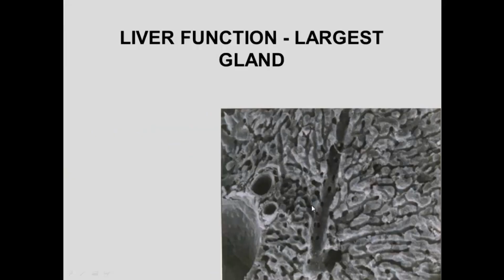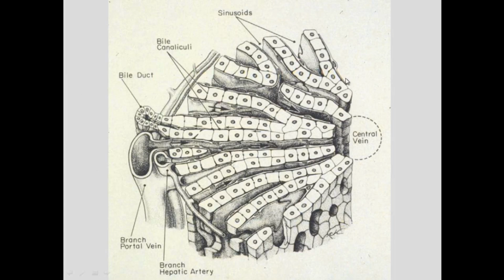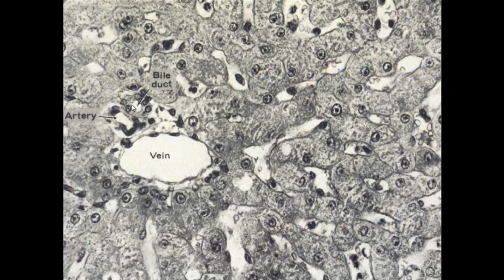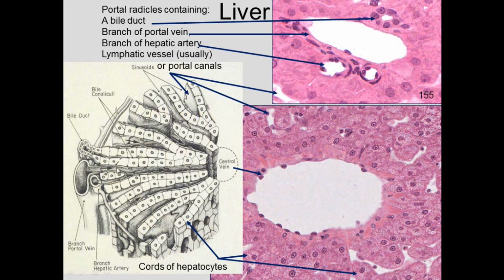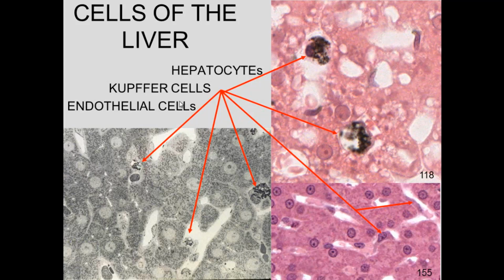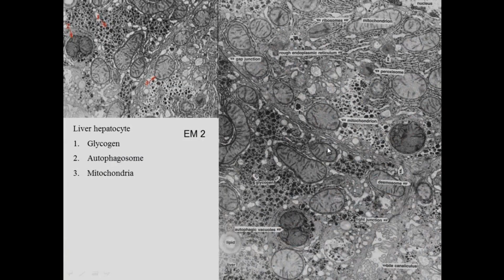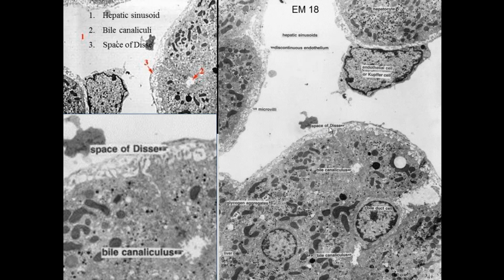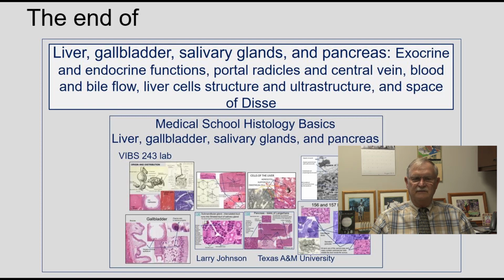Liver- portal radicles and central vein, blood and bile flow, liver cell structure